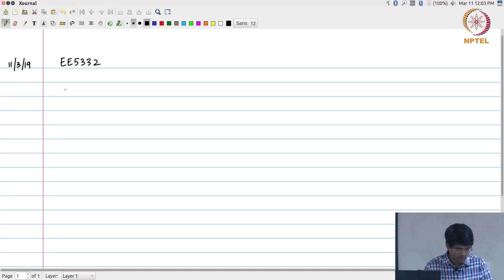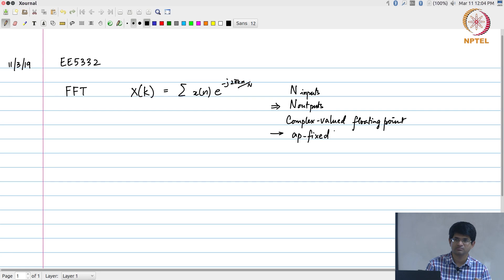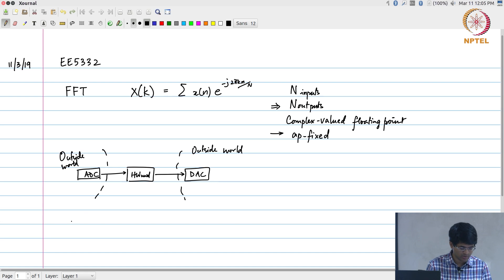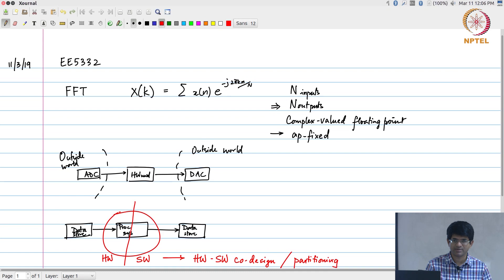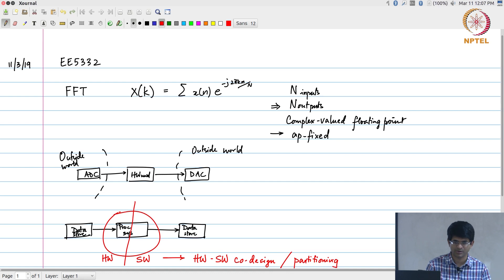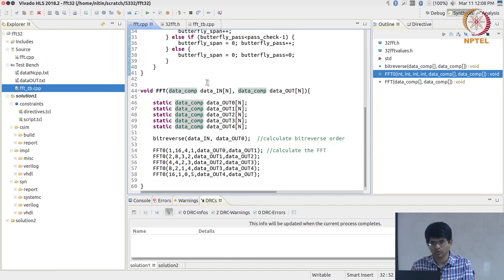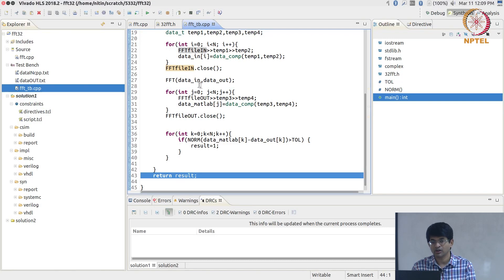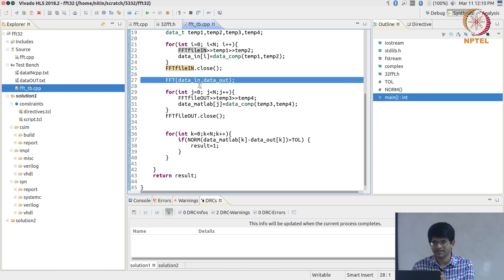Lec45 - DEMO: FFT in Vivado HLS